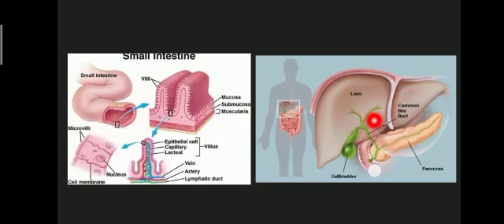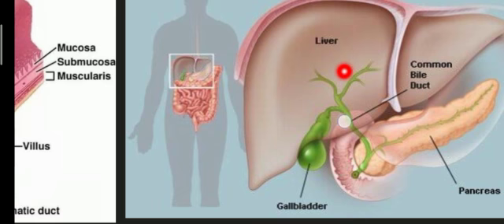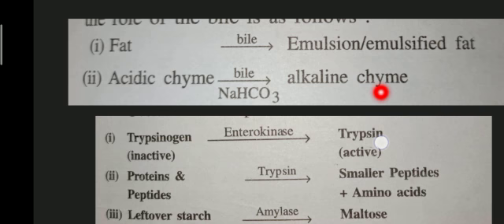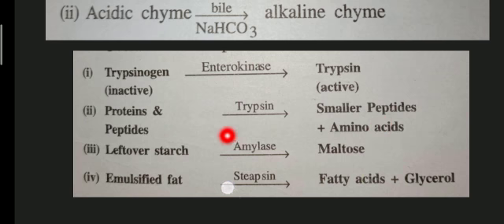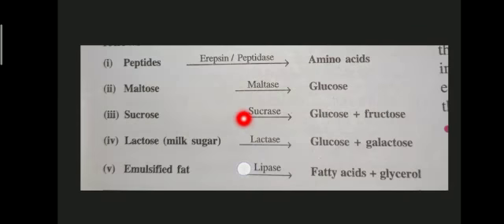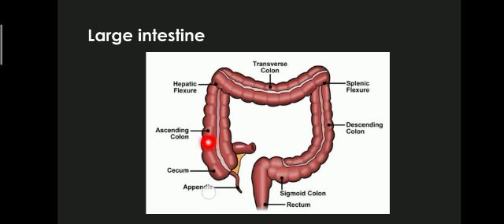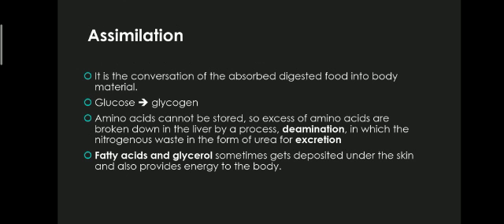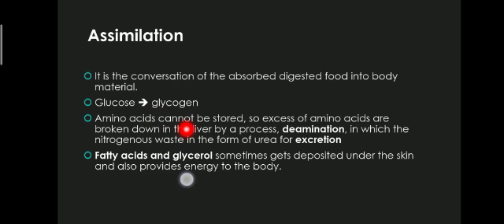Std-ix Biology part 3